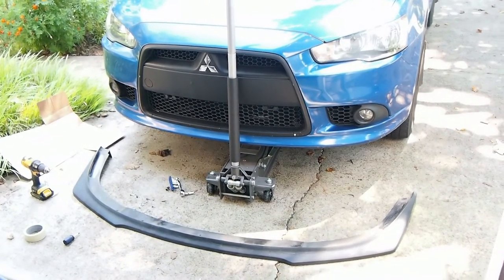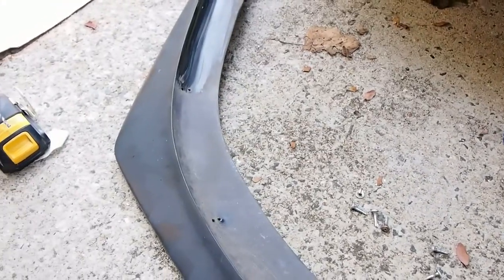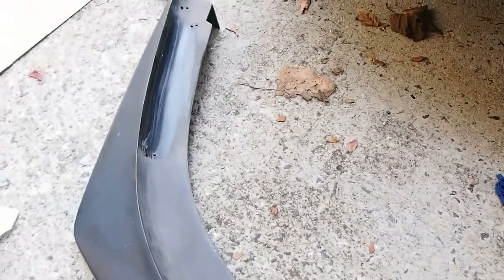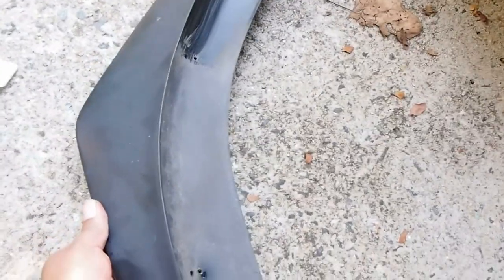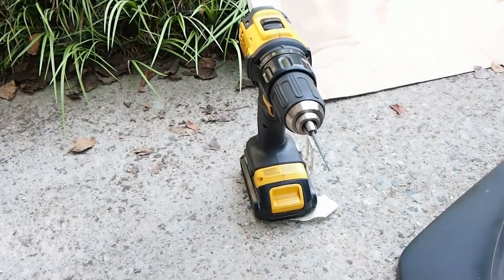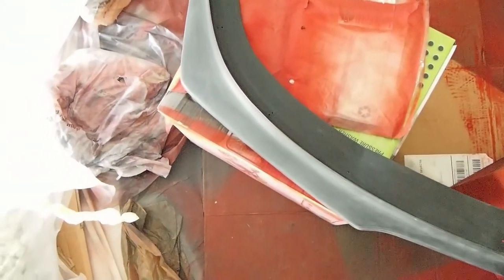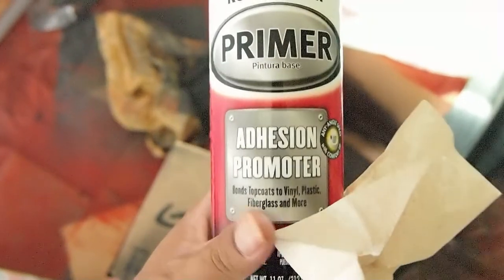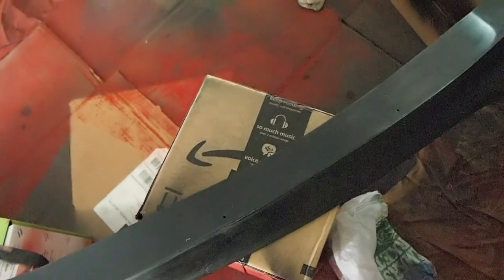RA style front bumper lip paint and installation (Mitsubishi Lancer GT)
Installation instruction plus painting RA style front bumper lip on my '12 Mitsubishi lancer GT